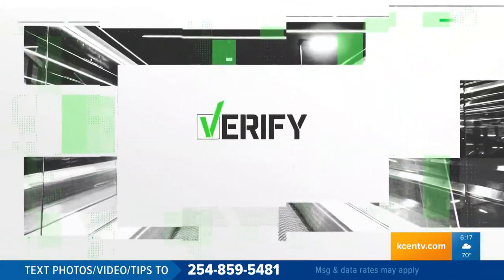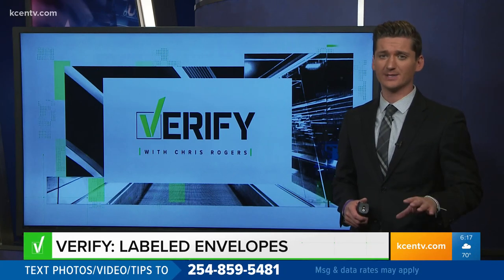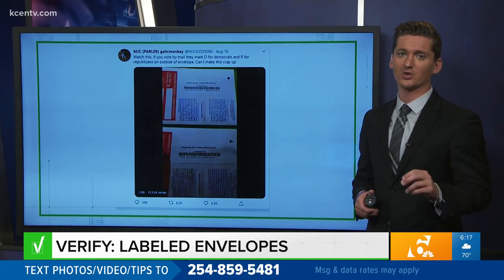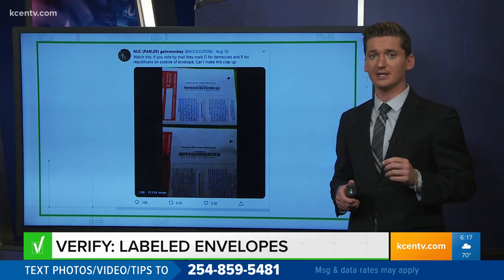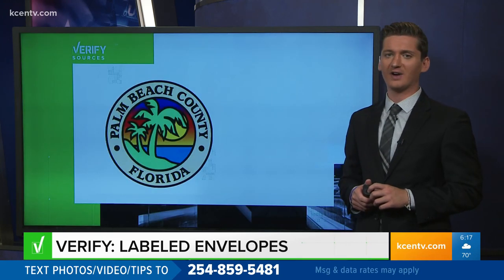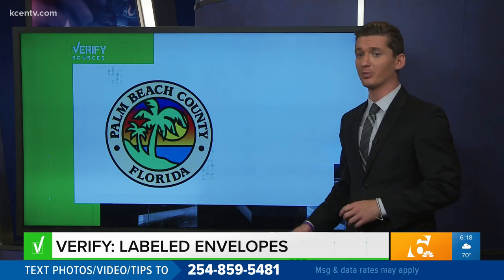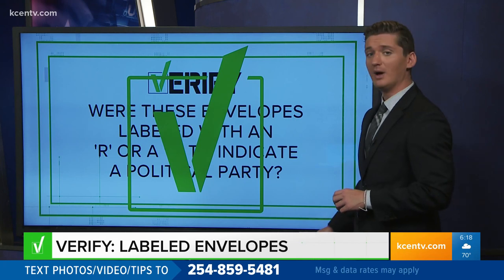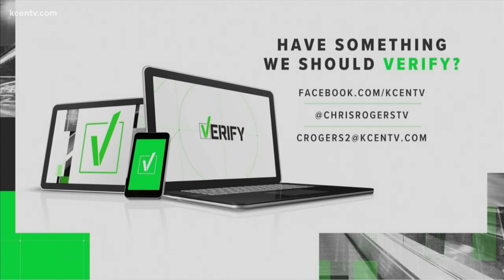VERIFY: Ballot Envelopes Labeled?